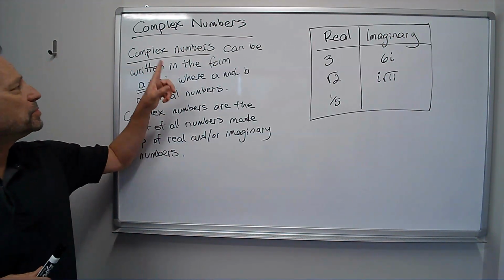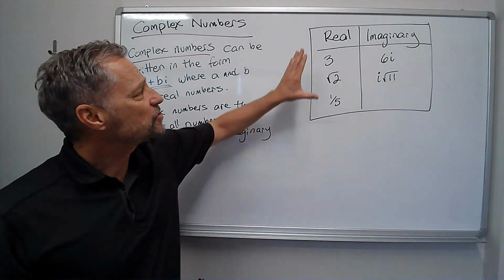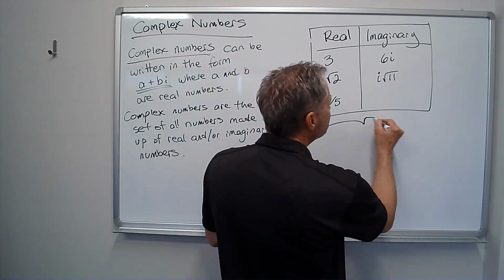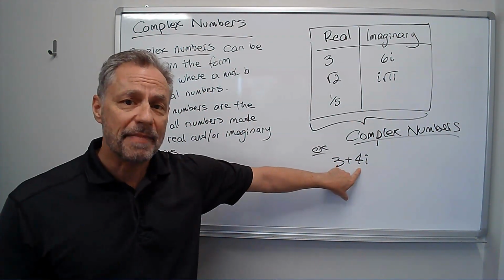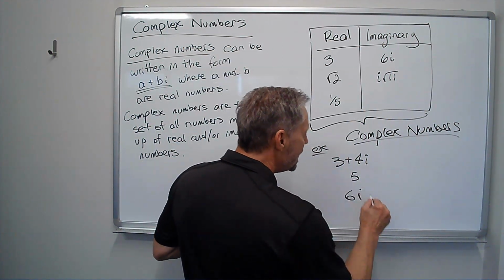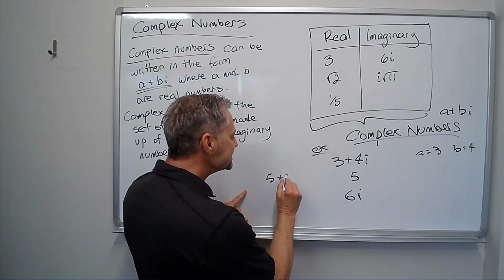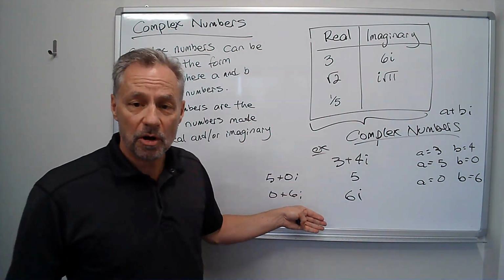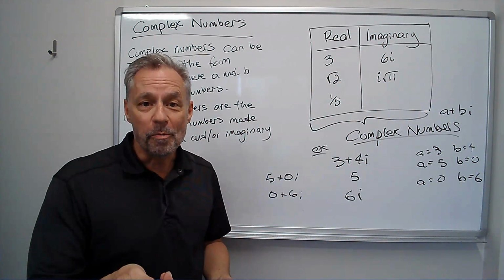Complex Numbers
Complex numbers are typically written in the form a + bi, where a is the real part, and bi is the complex part. Note that both a and b may be zero, so zero is a complex number. Similarly, so is 7 and 4i and 3 - 2i.

In this short video, you will see the definition of complex numbers, how they fit with the real numbers, and some example problems to get familiar with the idea.